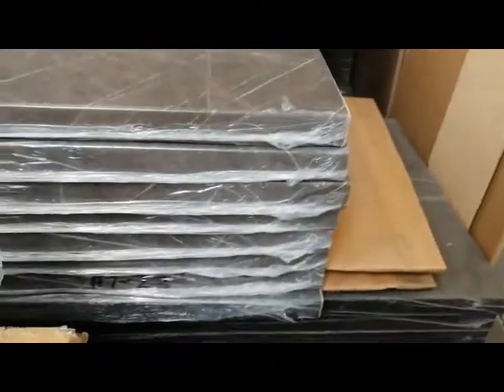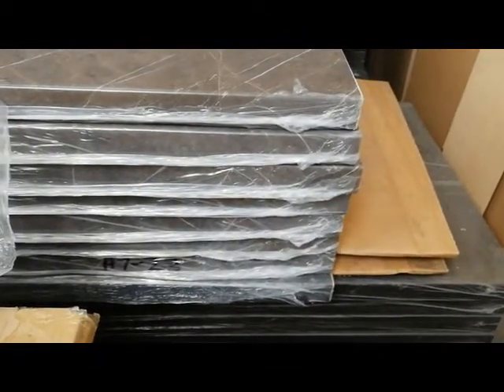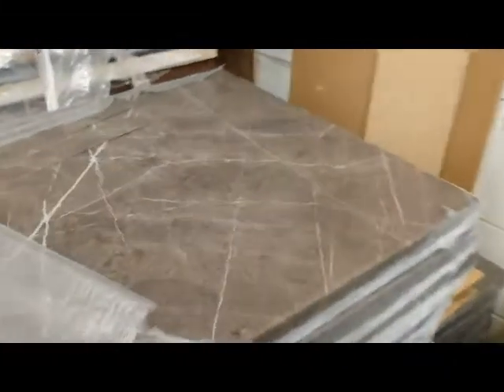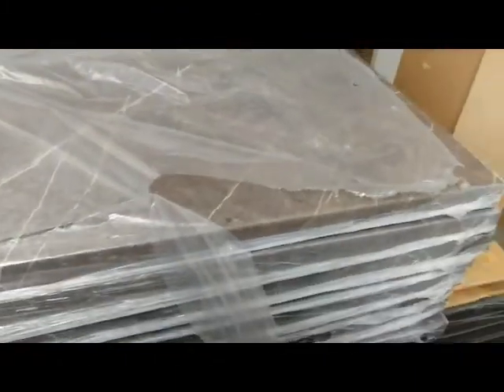axiom formica kitchen worktops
marble effect axiom formica kitchen worktops clearance sale preston,manchester,liverpool kitchen worktops